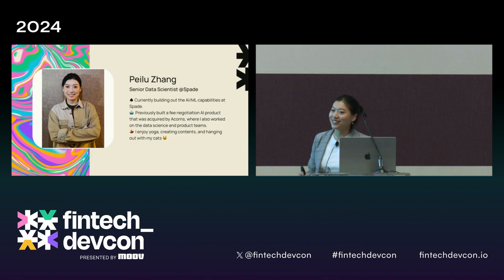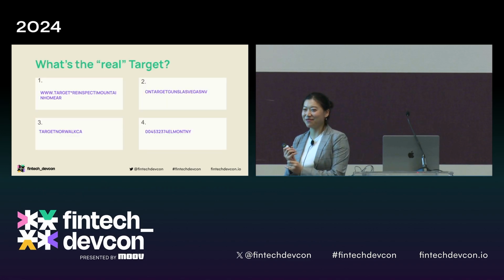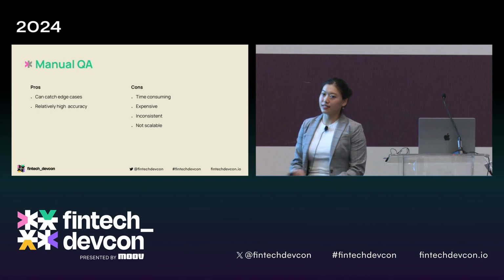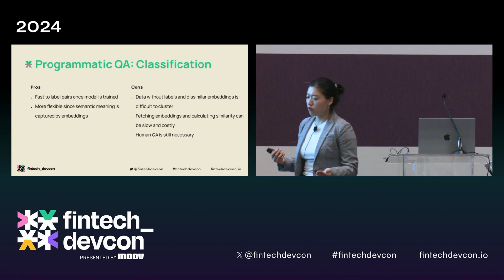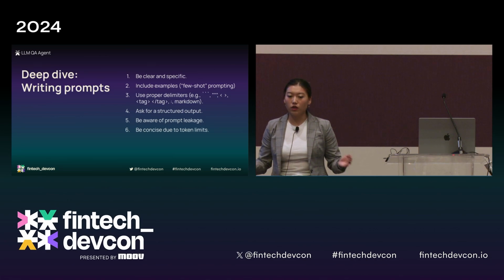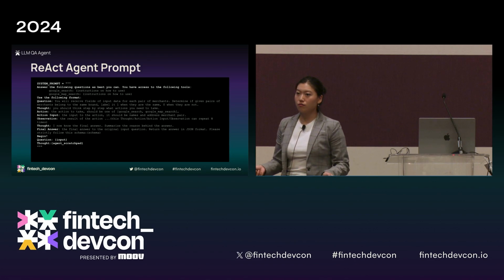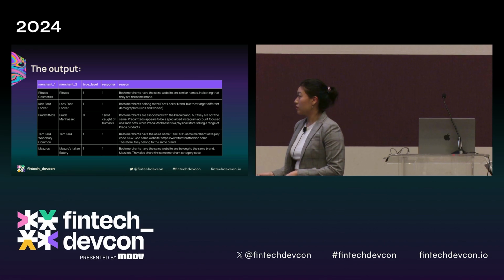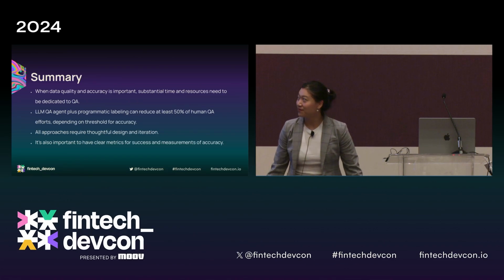fintech_devcon 2024 | Reducing manual QA by 50%: Harnessing AI for smarter data w/ Peilu Zhang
In this roadblock talk, Peliu Zhang, a Data Scientist at Spade Data, shares how to revolutionize data quality assurance using AI. She explores Spade's innovative approach to data QA, combining traditional methods with cutting-edge AI techniques, including ChatGPT. Learn how Large Language Models (LLMs) are streamlining data review workflows, dramatically reducing turnaround times while maintaining high accuracy. He also shares insights on prompt engineering and enhancing LLM performance based on human QA outcomes.